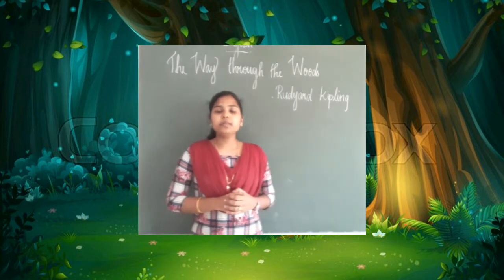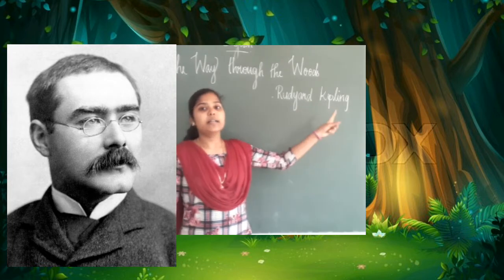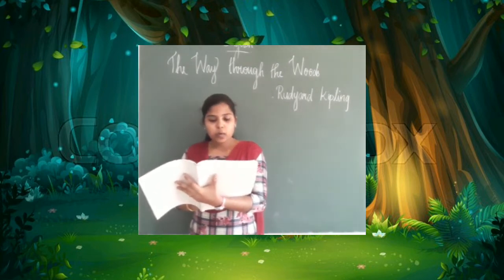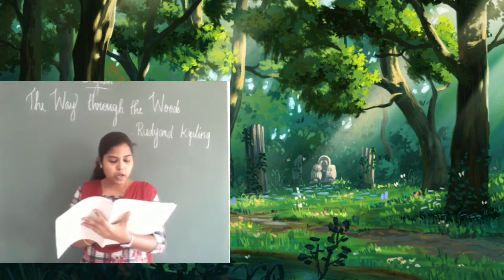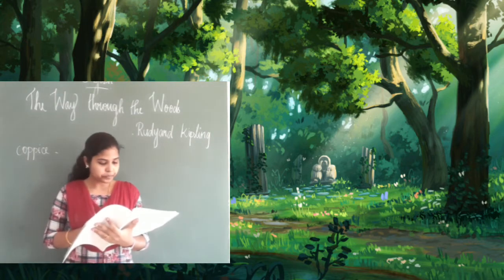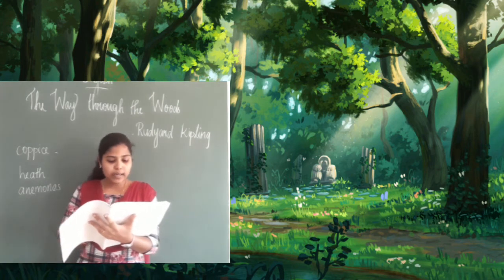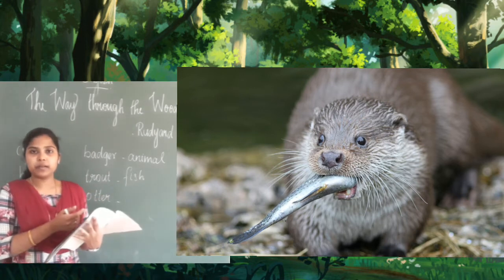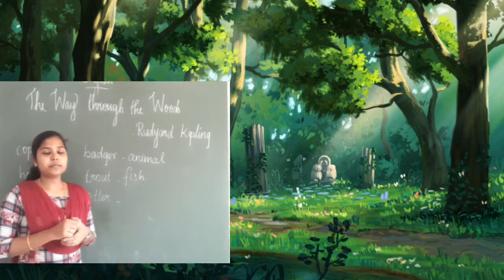06 03 2021 Grade 6 English 10 am, Poem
the way through the woods